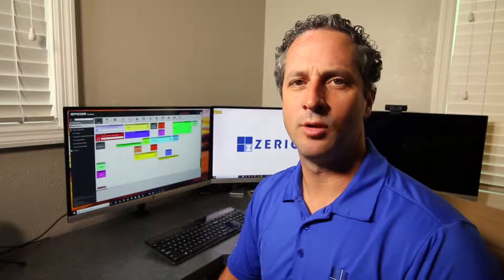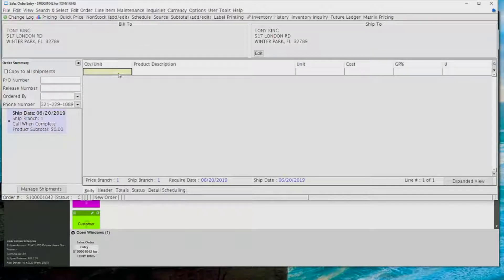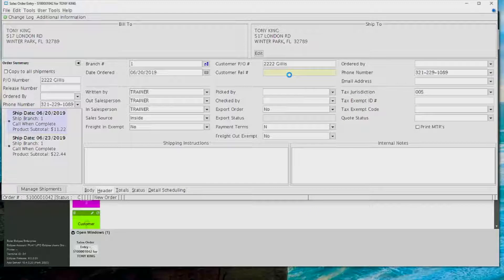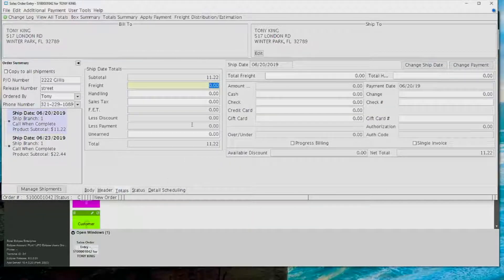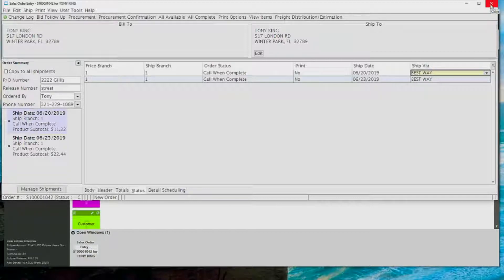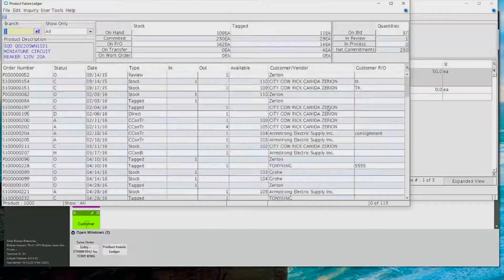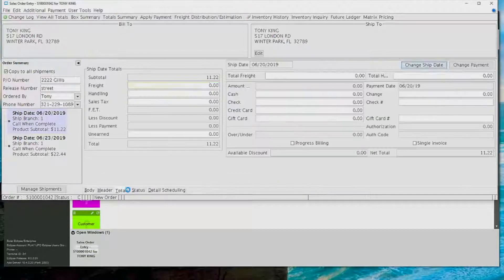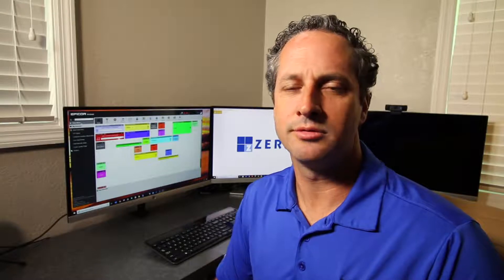Eclipse Tips & Tricks: Basic Sales Order Entry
Join Tony King from Zerion as he walks Eclipse users through how to enter in a basic sales order.